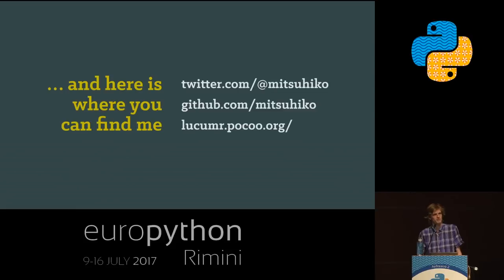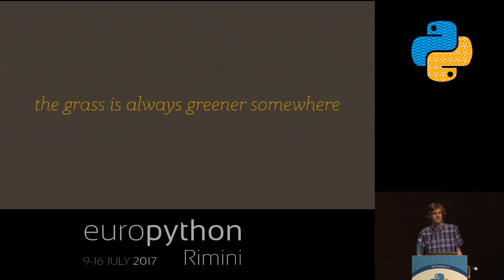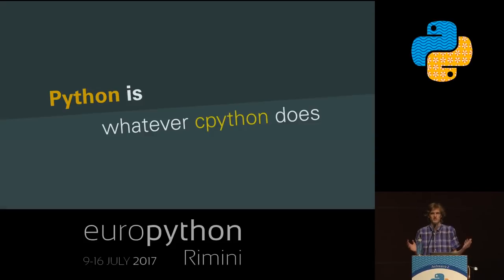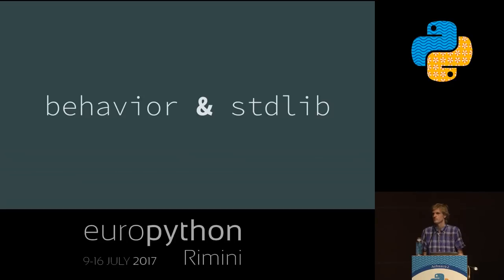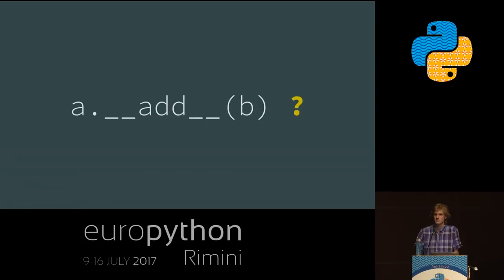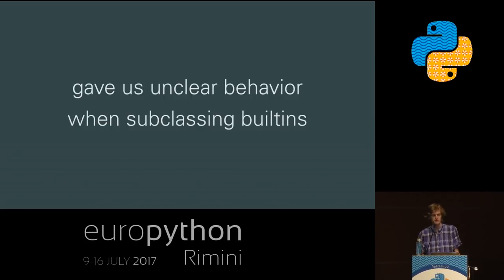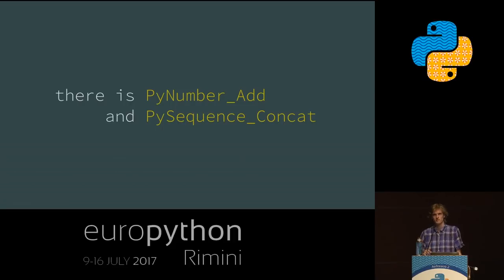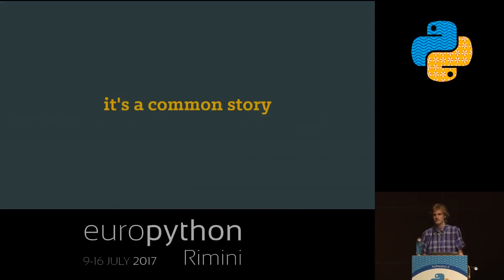Armin Ronacher - A Python for Future Generations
"A Python for Future Generations
[EuroPython 2017 - Keynote - 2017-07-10 - Anfiteatro 2]
[Rimini, Italy]

A journey through the current Python interpreter, some of the effects of its
leaky abstraction on the language design and how we could evolve the language to future proof it. Covers some practical and not so practical ideas based on experience in the JavaScript and Rust ecosystem.